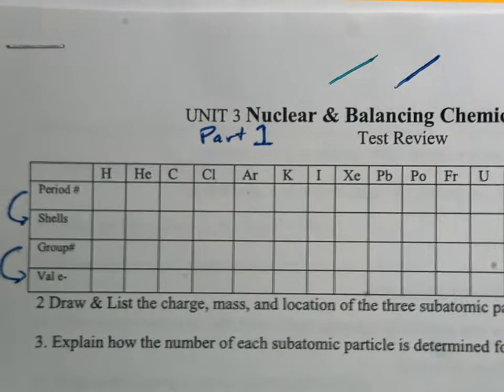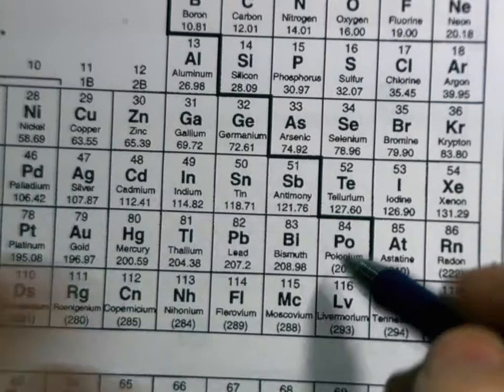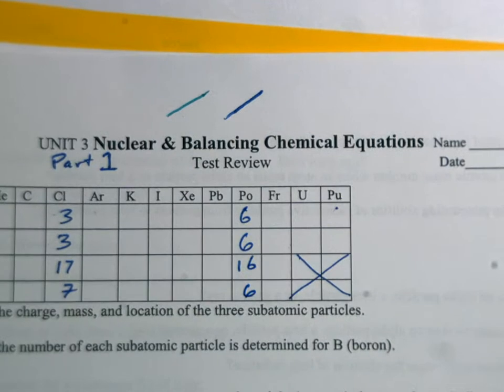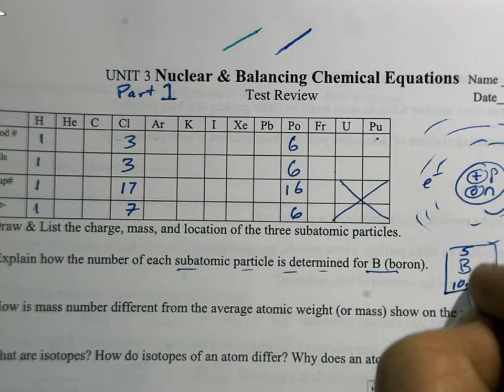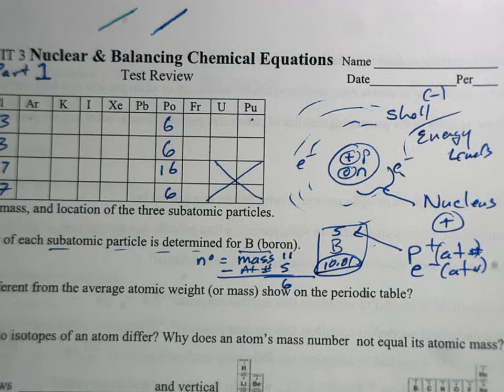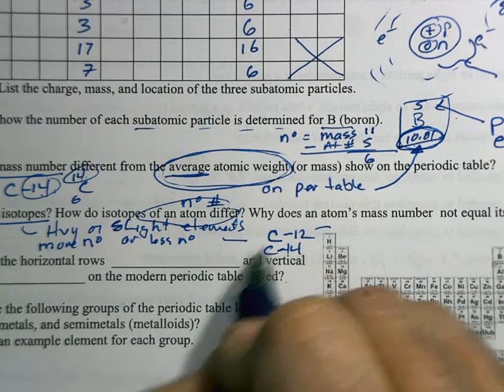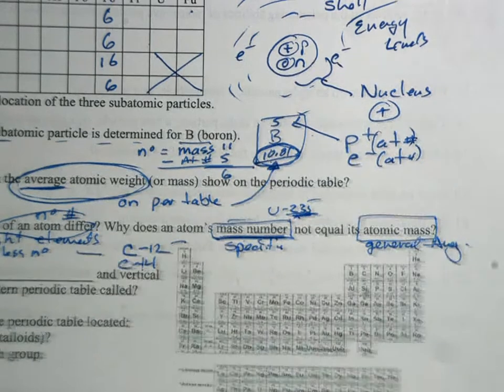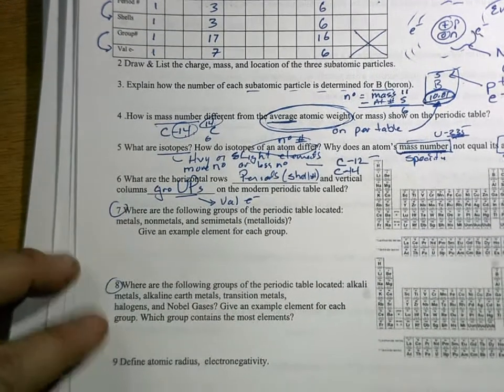ReviewUnit3Part1 Chem2017_18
Test review questions ReviewUnit3Part1 Chem2017_18